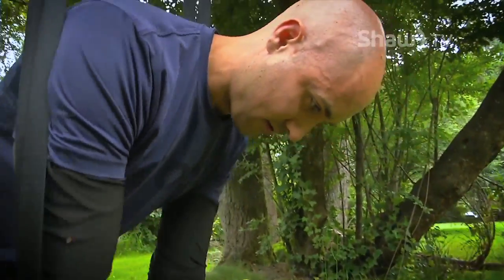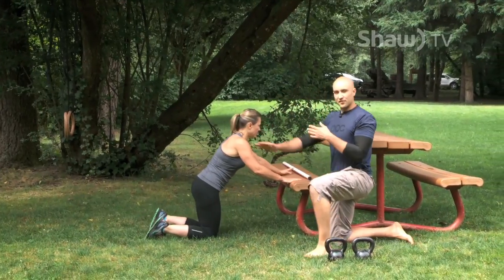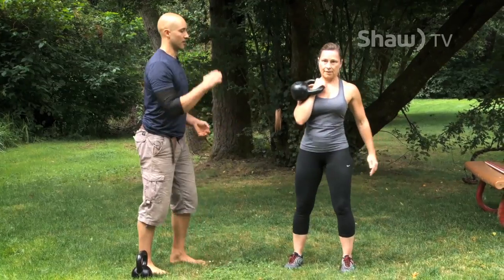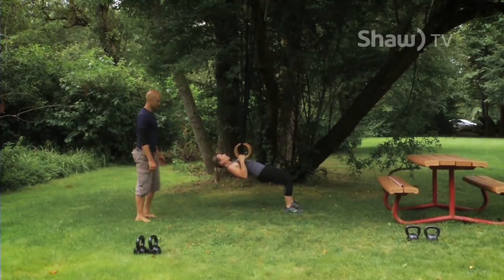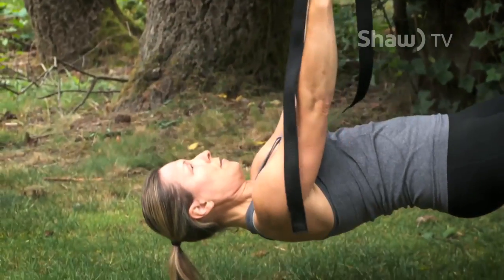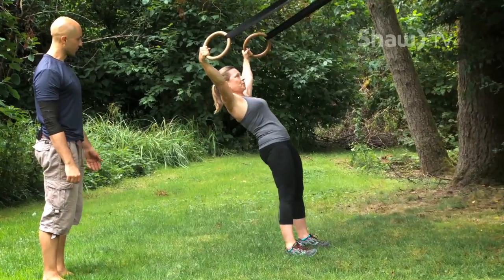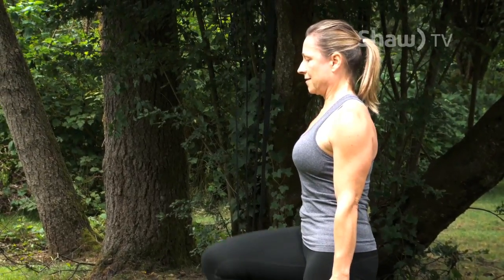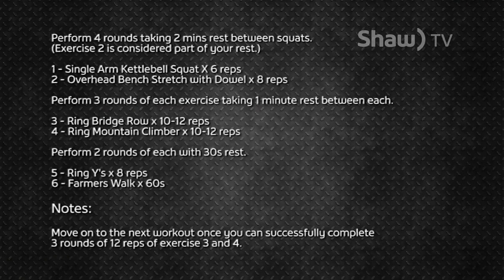Strength Series with Jay Ep 4 on Shaw TV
On this week's episode of 'Strength Series with Jay' Jay teaches viewers how to perform a perfect squat how to develop optimal upper body strength using rings and kettle bells.

Producer: Jay Chiasson
Camera/ Editor: Ian Dunsmore
Facebook: Shaw TV Sea to Sky